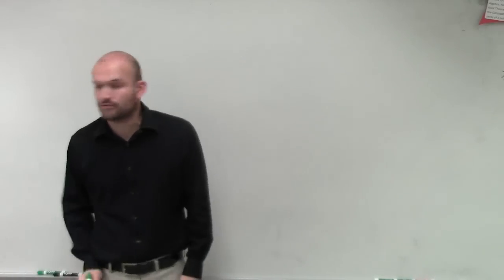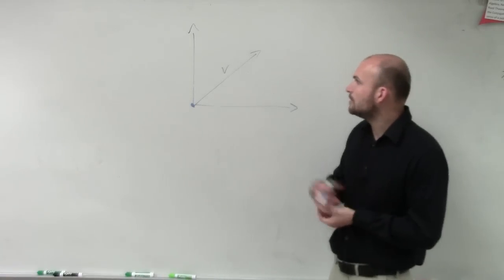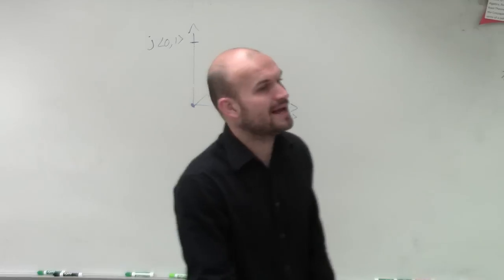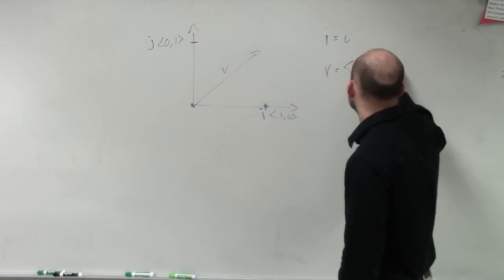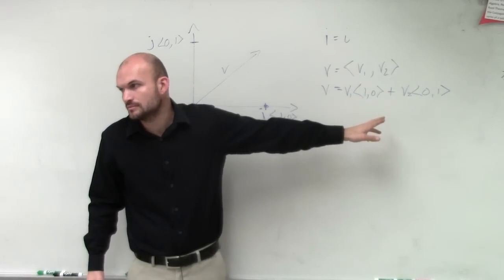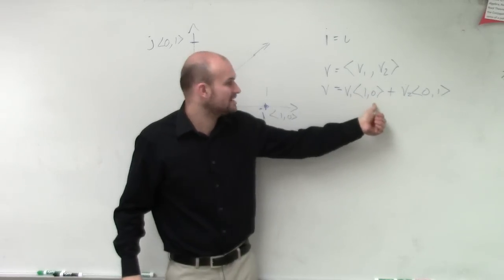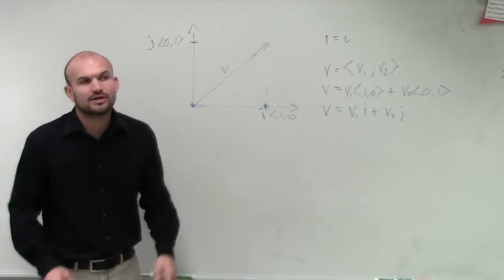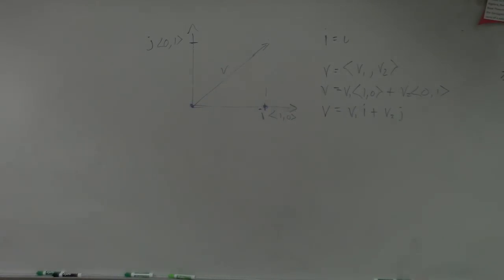What are i and j in terms of vectors